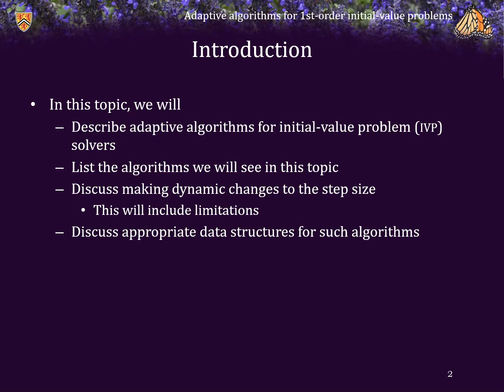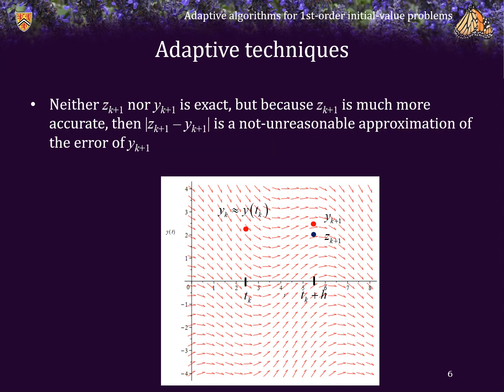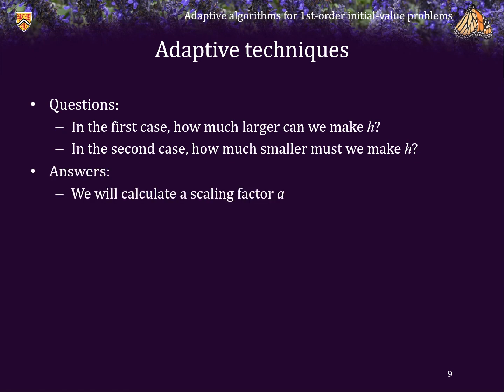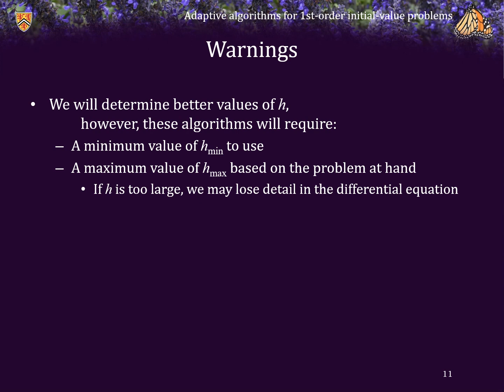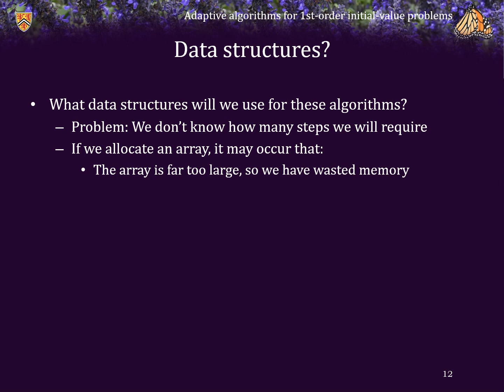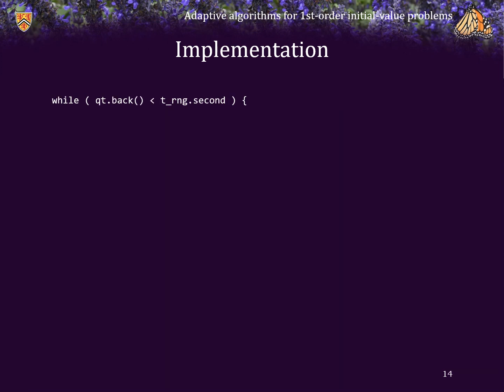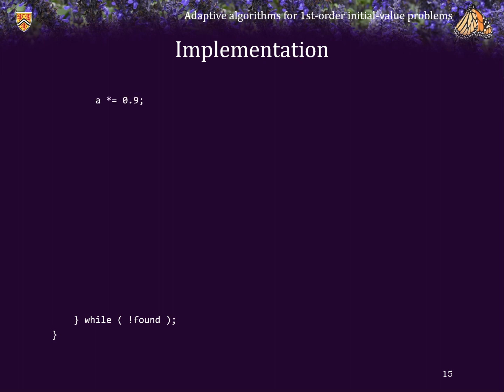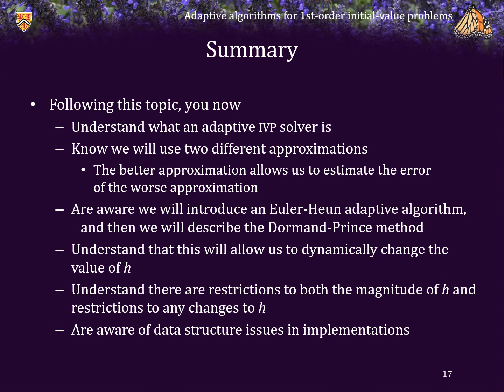7.1.1.2 Adaptive techniques for 1st-order initial-value problem solvers